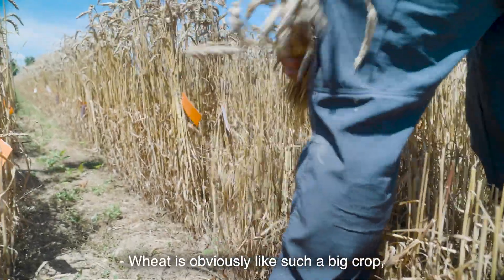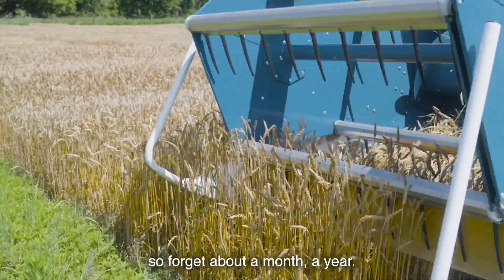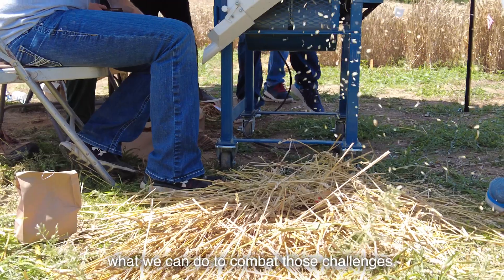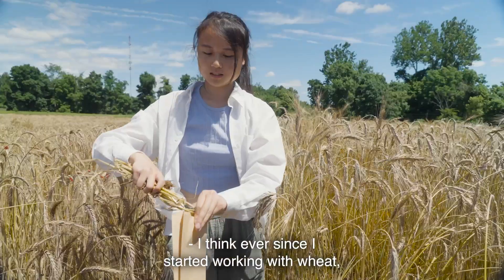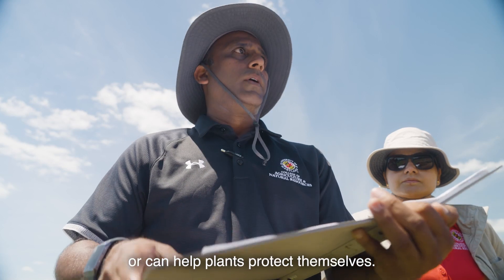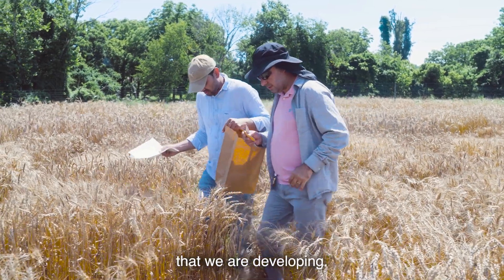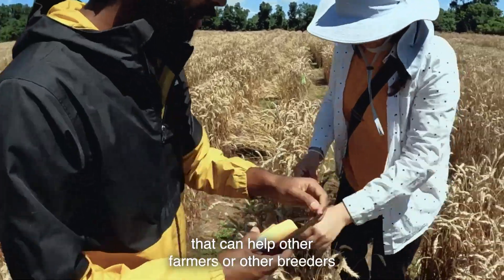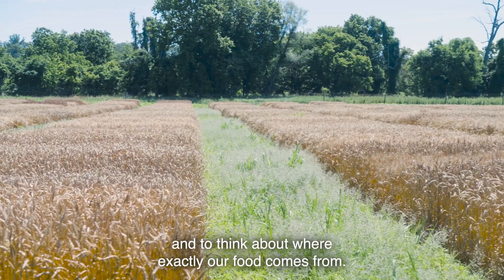Helping Healthy Harvests | Enterprise Research Stories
Wheat makes up 20% of the modern diet. So when disease strikes this crop, it can have a massive impact on the farming industry, food security and the global economy.

Faculty and students from the University of Maryland’s College of Agriculture & Natural Resources are stepping outside of the classroom to explore how the work they do in the lab can help farmers and their crops. These Terps aim to increase food production by developing heartier wheat varieties that can withstand a rapidly changing climate—because healthier crops means more food for all.